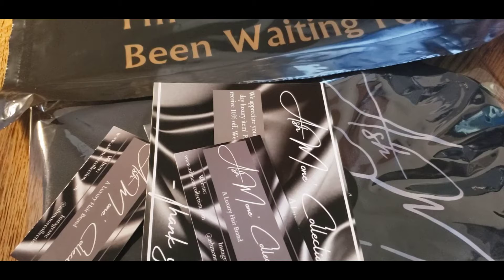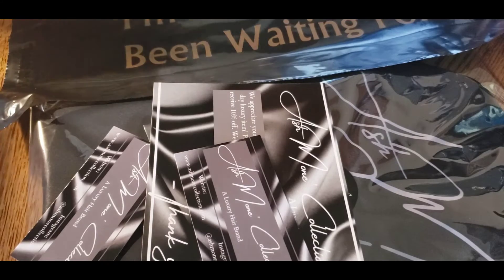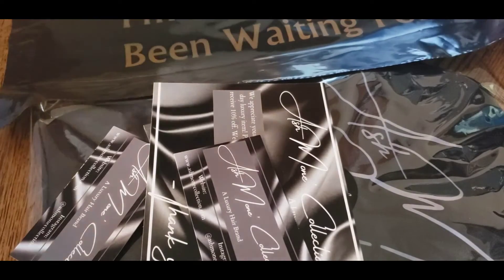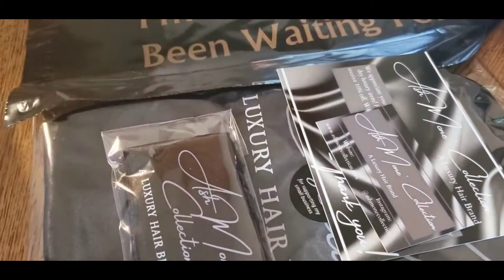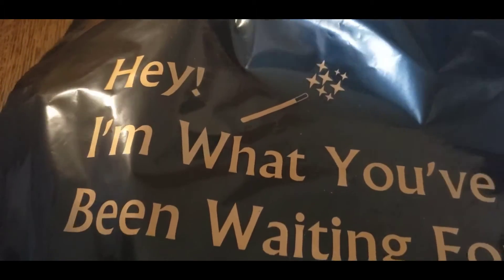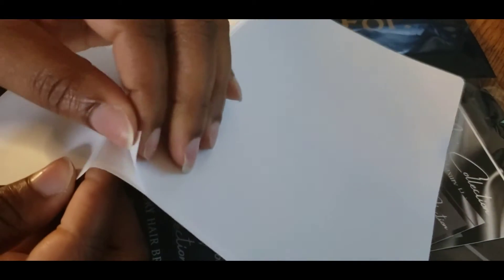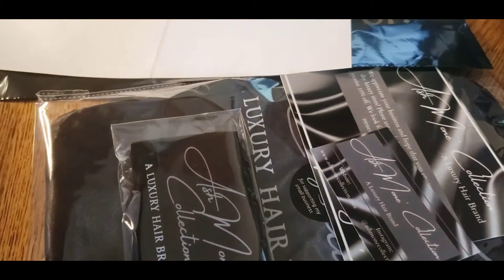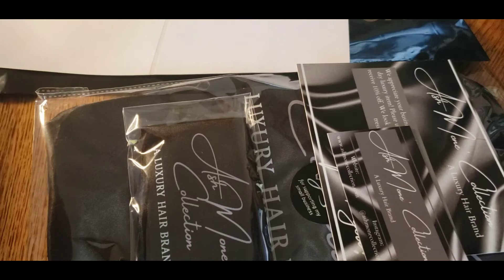Let's Package An Order!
Hey! Here's a quick video showing you all how I currently pack my product orders!
I have just rebranded and relaunched my hair company, the Ash Mone' Collection and wanted to share some of my new journey with you!
If you have any questions, please leave it in the comment section below. We'd love to hear from you!